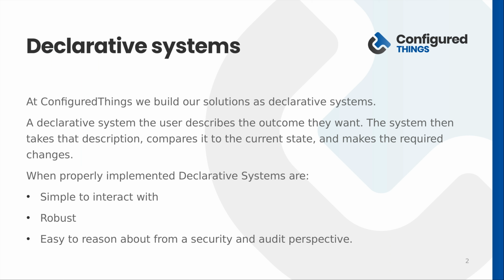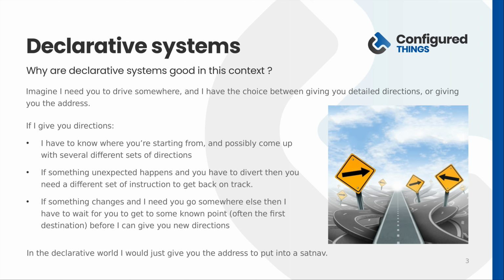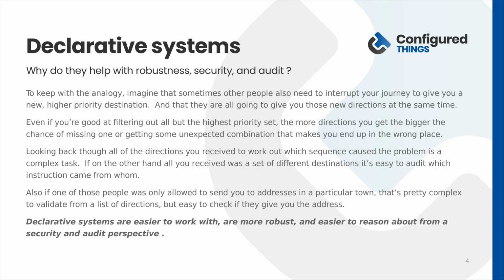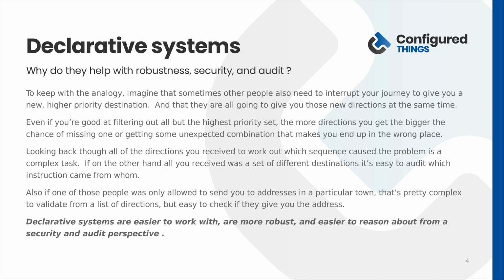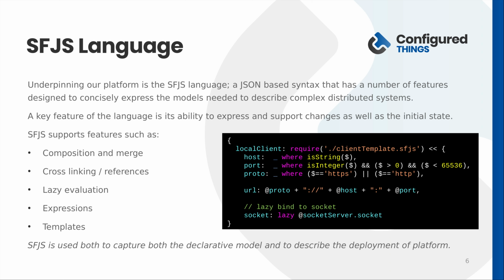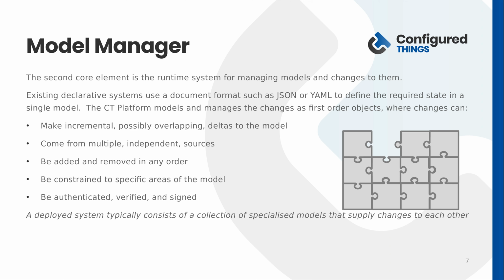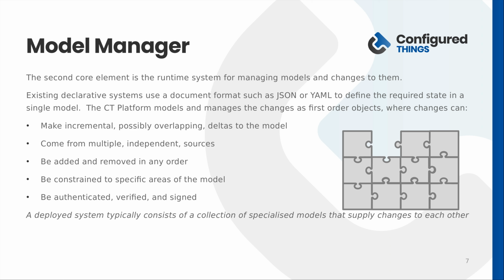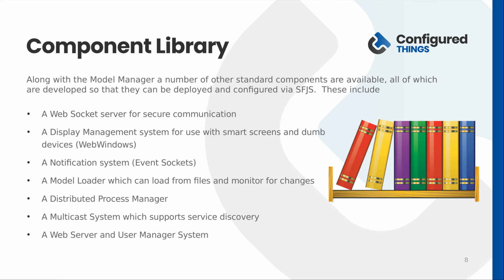Configured Things Platform Overview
About the Configured Things Platform.